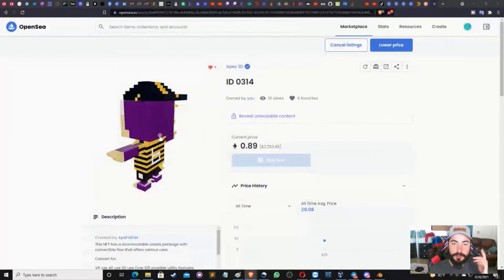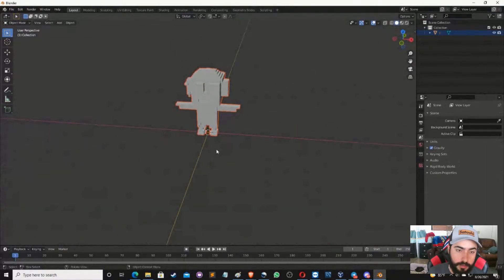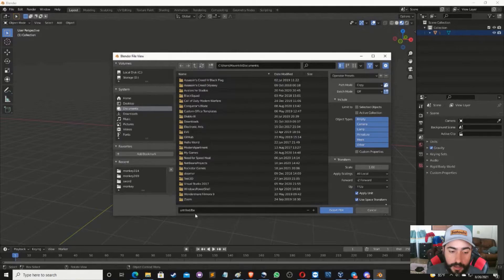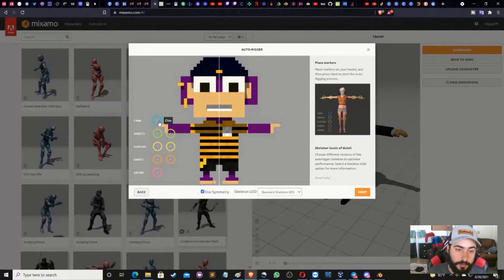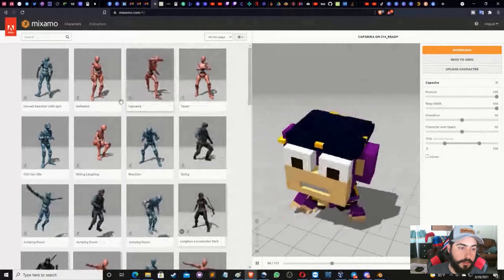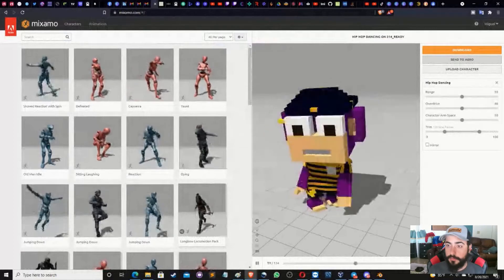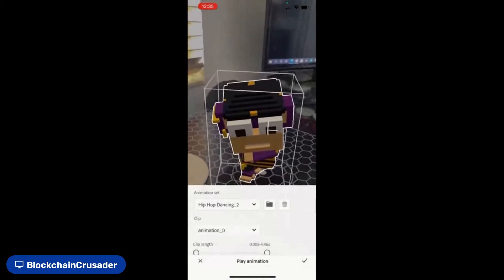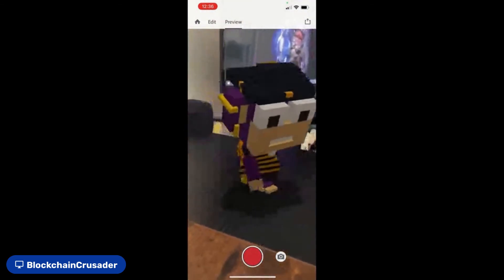How to Animate NFT Apes 3D Tutorial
Step by step tutorial on how to animate your apes 3d NFT.